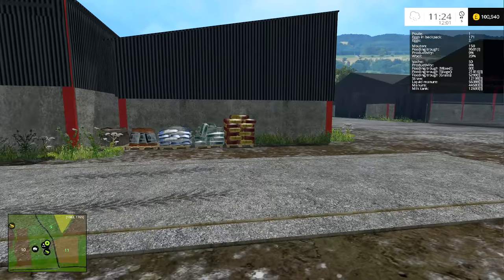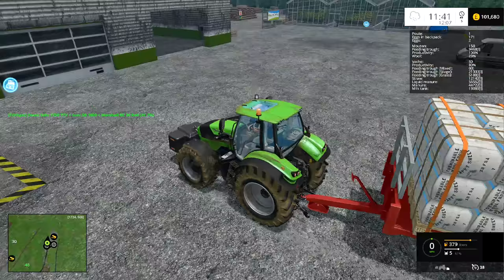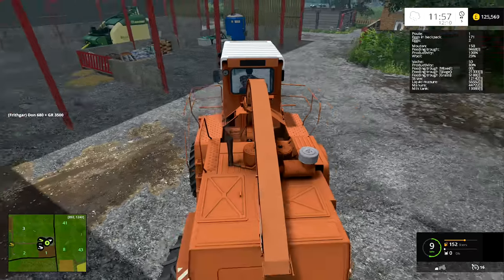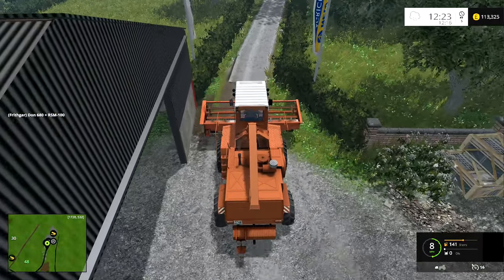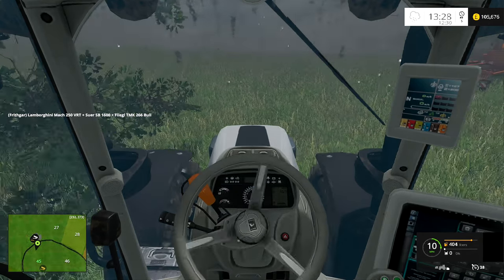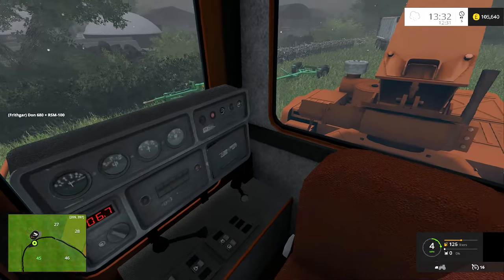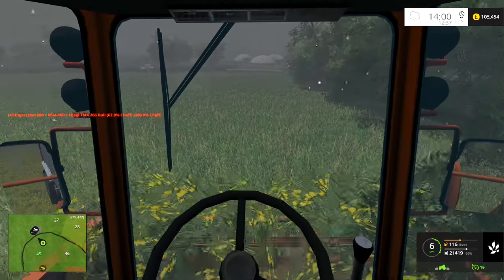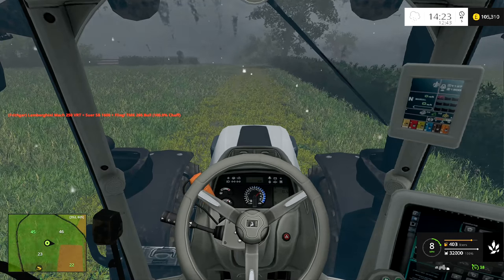Let's Play FS15 Melbury Estate #28: New Header For Don 680!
We're getting a new header for the Don today, so we can direct cut grass without having to rake or mow it first. You'd think it'd be a lot faster. Still, it's nice to try something different, and we also get to try out the Krone header trailer which works very well for this header! Time to get cracking on the silage for the BGA then!

This week's question 'Which tractor do you want me to buy, the Fendt,  the Deutz Warrior or the John Deere?'  Remember folks, it's your vote, it's your game!

Daviec
NI Modding
Chief86
Decker_MMIV (FMC Modding)
Steffen30muc
Sandgrouper
getawfmoiland
Giants
willjsavage
Agi
martinbigM500
Germany Community Group
KIK
Ifan
Javier007
MMB Modding
mailman
Farmari99
ZeFir
Claasjaguar890
Tessmann85
jakub227
Marhu
Daviec
enzosnext
BulletBill83
LJW modding
fatian
javieroo7
juanathan
lsm modding
chriss 1988
kolbenfresser
zefir
mafia73
csmc
jauchebpaule
kazura
creative modding
imschonenwildcott
coufy
vanillaice87
Larsen modding
webalizer
sandgroper
vertex designs
a@acontracter
noddy_16v
Coreyc21
Massey8110
Bowmander
Mappers Paradise